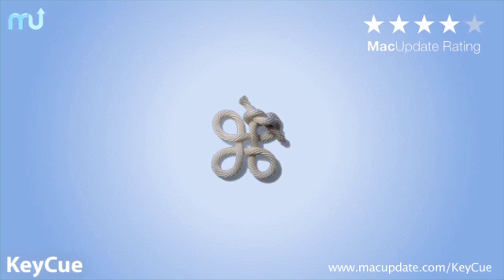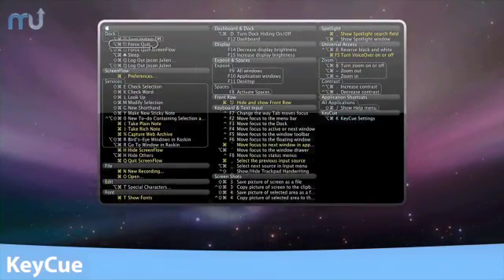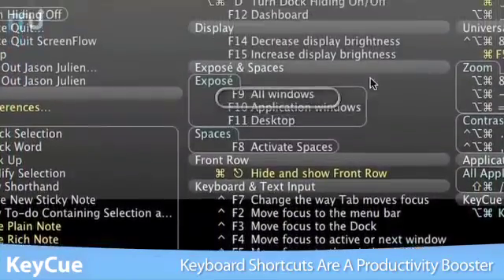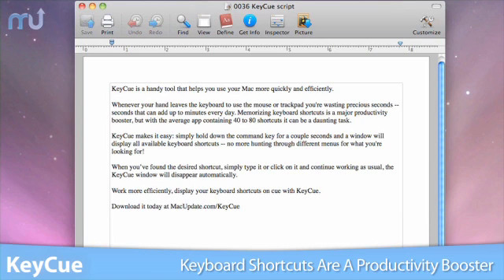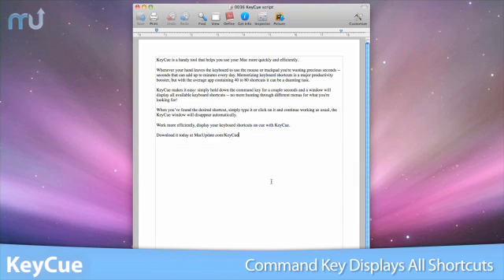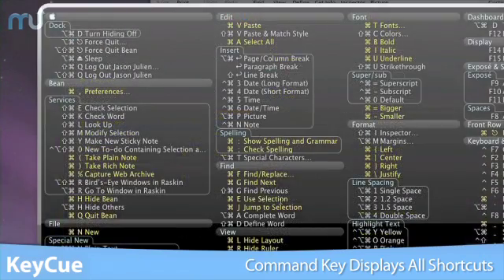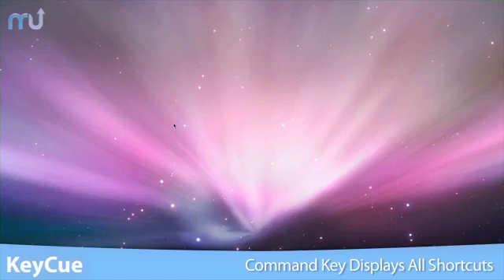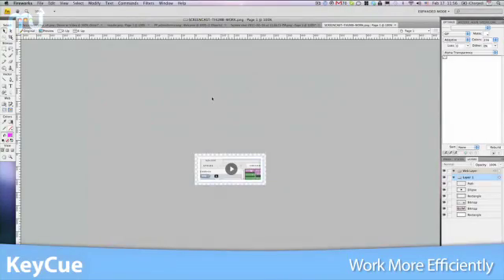KeyCue Screencast - MacUpdate Promo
KeyCue helps you to use your Mac OS X applications more effectively. Just hold down the Command key for a while - KeyCue comes to help and shows a table of all currently available keyboard shortcuts. When you have found the desired shortcut in the KeyCue table, just type it and continue working as usual.